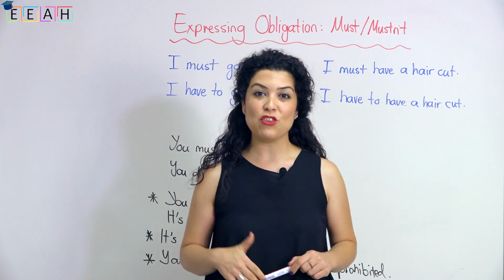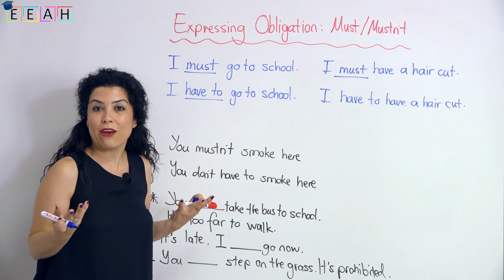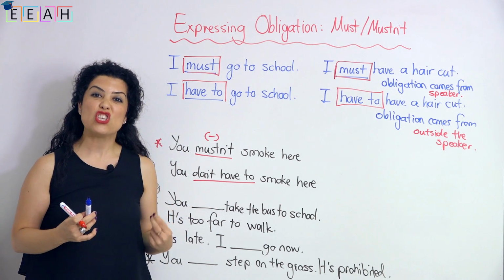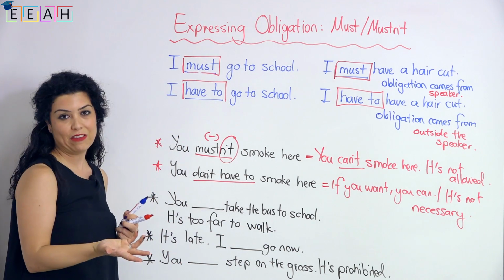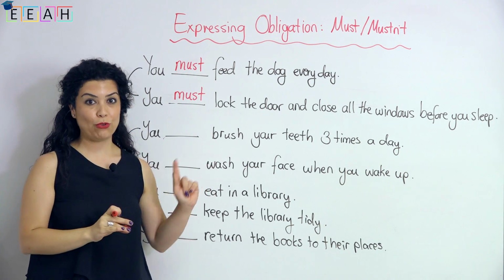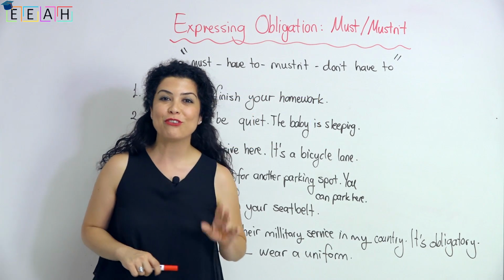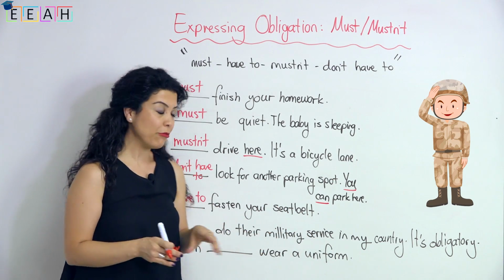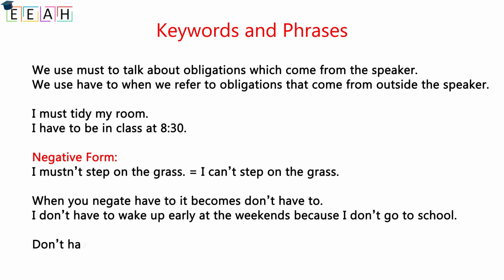Pre-intermediate English #14: Expressing Obligations: Must Mustn't | Easy English at Home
Learn how to express obligations using must and mustn't in English. In this pre-intermediate lesson, you’ll also understand the difference between must and have to, as well as mustn't and don't have to, so you can use these modal verbs confidently.

Easy English at Home is a channel for learners who want to study English in a simple, effective, and flexible way—anytime, anywhere. Perfect for self-study, homeschooling, or regular practice.